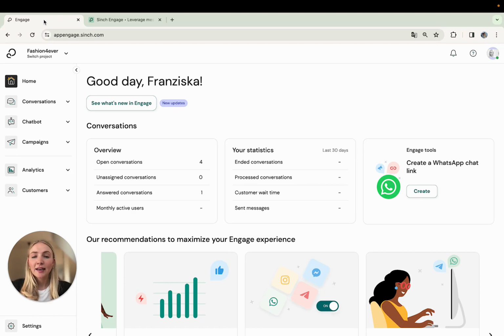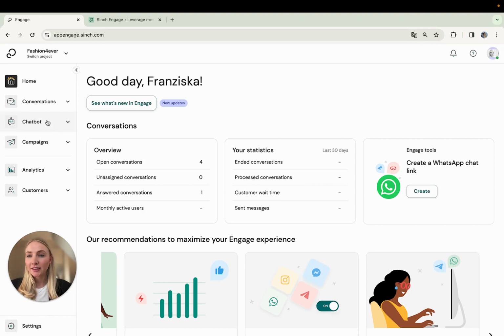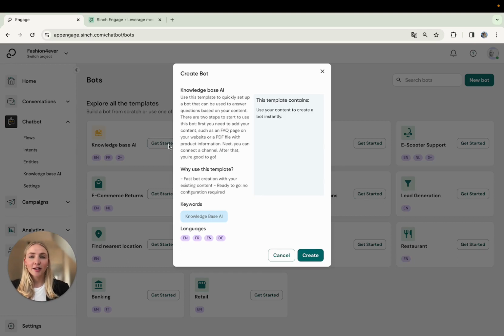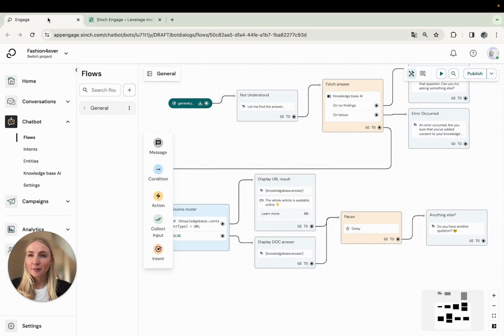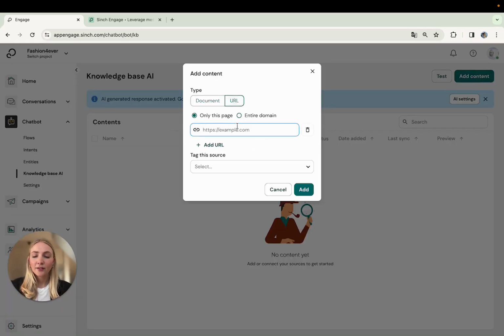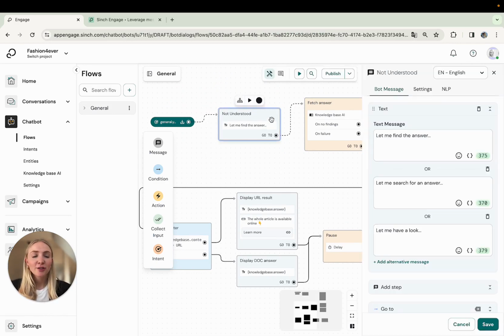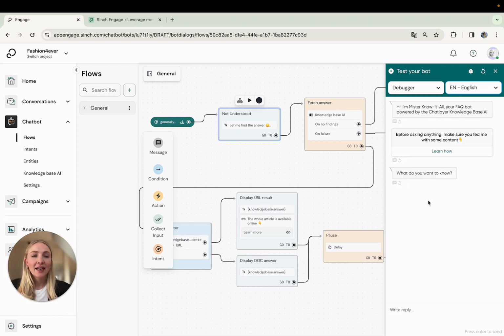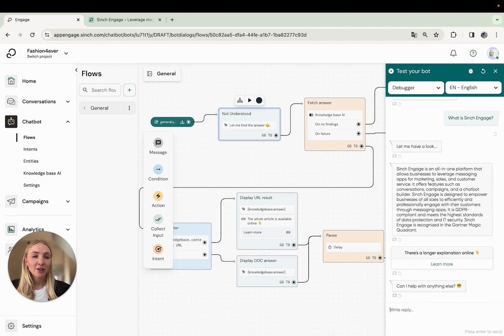How to set up a chatbot in less than 5 min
In this video, we show you how to build a chatbot in less than 5 minutes using Generative AI in Sinch Engage.

We guide you step by step through the process of using Sinch Engage and Knowledge Base AI, and how to integrate them into your company.

The video provides a clear guide to creating your own chatbot, inviting you to implement what you've learned right away.